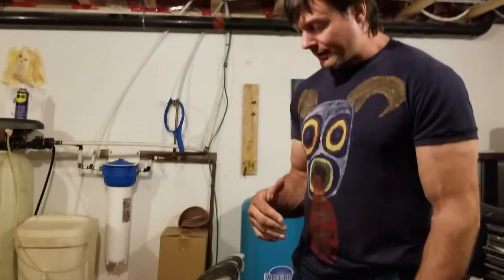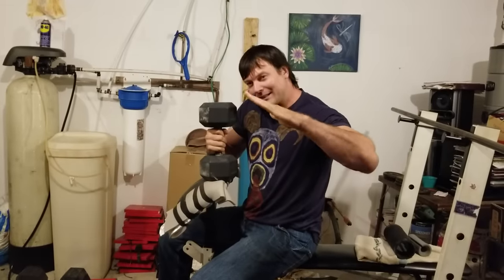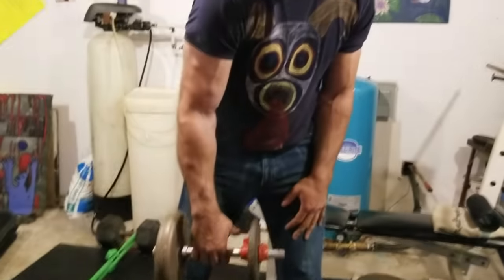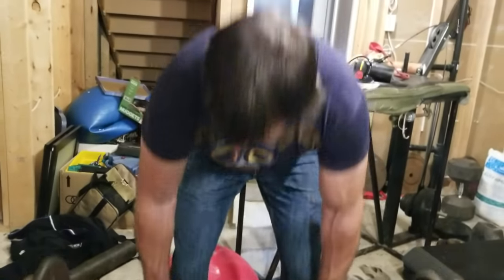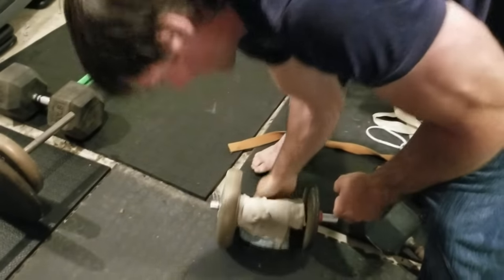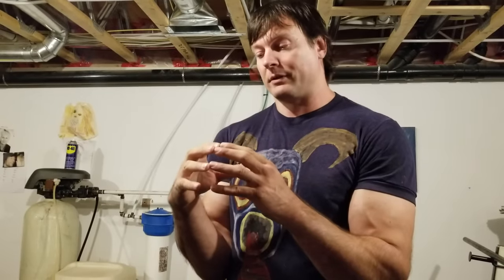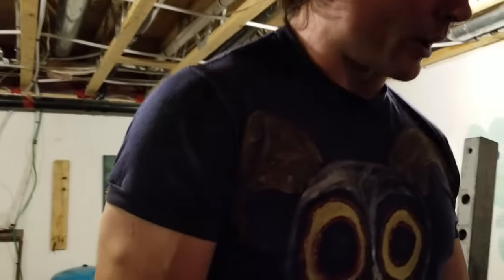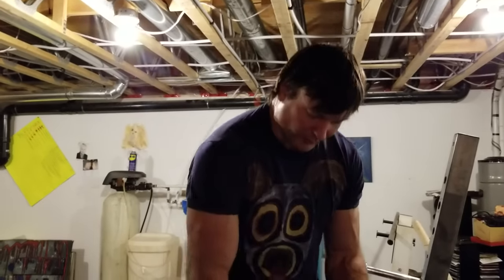Dumbell + barbell favorite lifts for armwrestling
hammers, grips, wrist curls, one arm deadlifts. favourite lifts for dumbbell/barbells to aid the great game of Armwrestling
armbet-
iphone